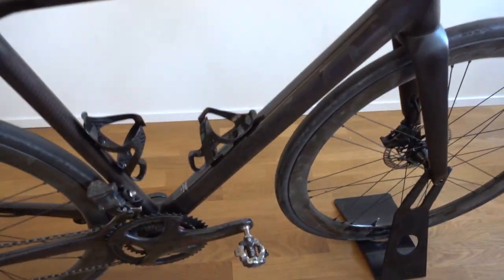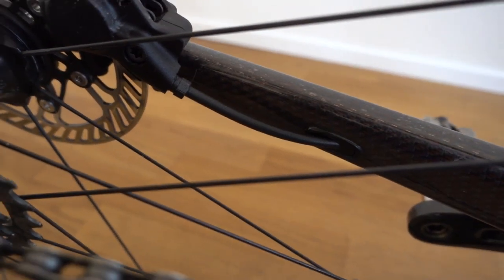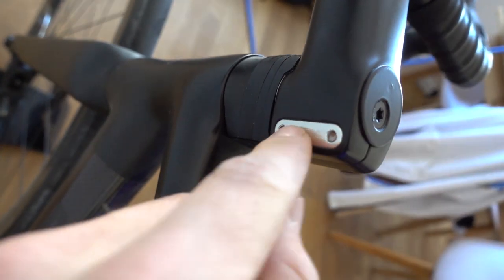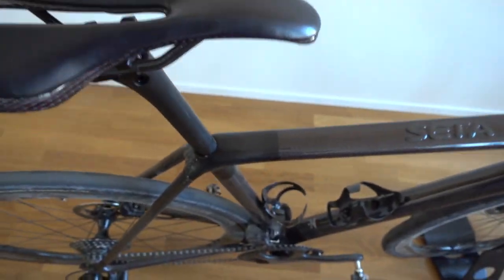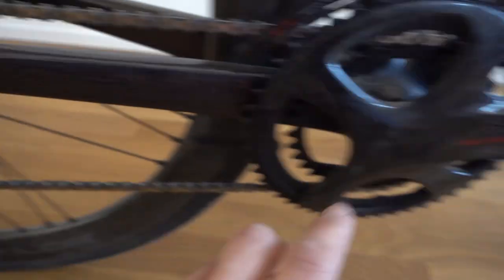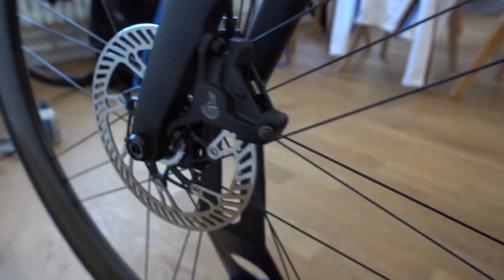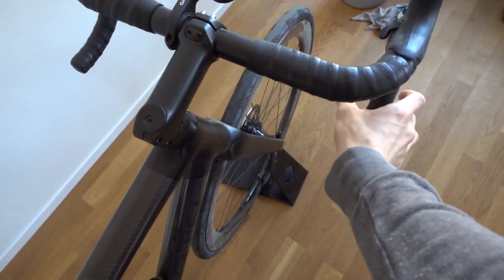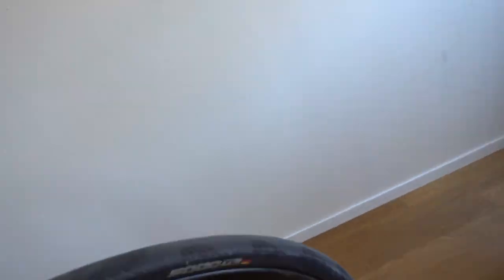Sarto Seta Plus Review